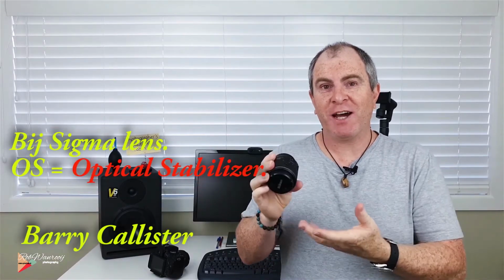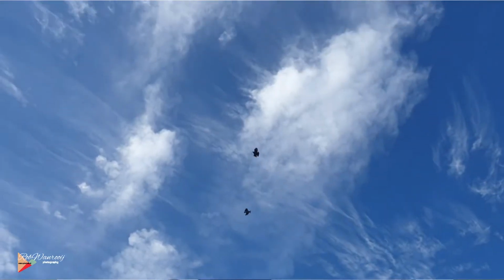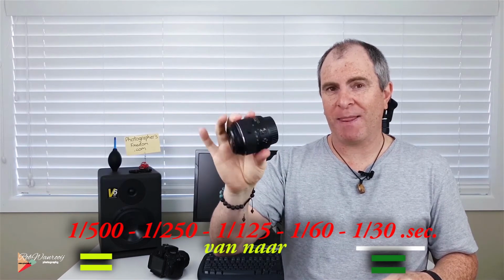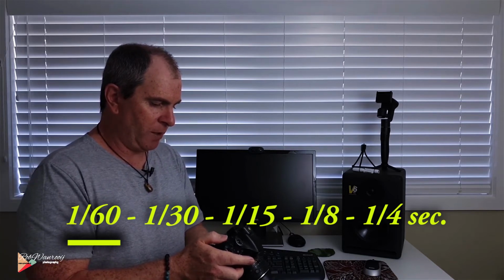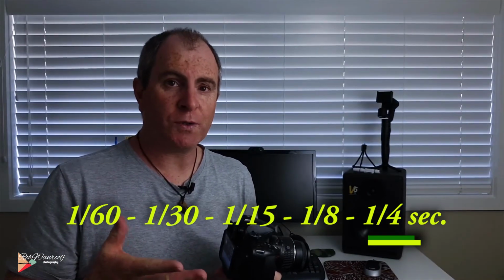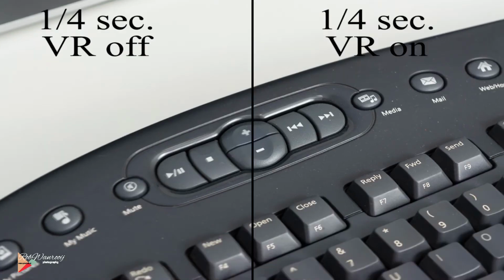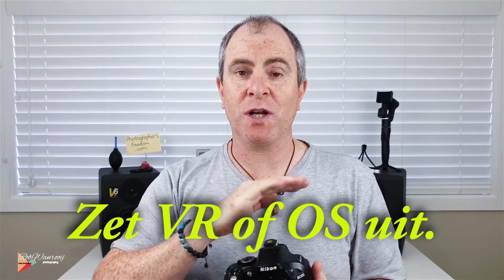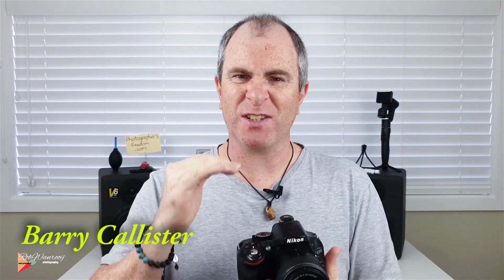Hoe gebruik je VR in de lens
Velen van denken dat de Vebration Reductie altijd aan moet staan. Wat wil het geval, het is anders. Barry legt uit waarom en hoe je er wel mee om moet gaan.